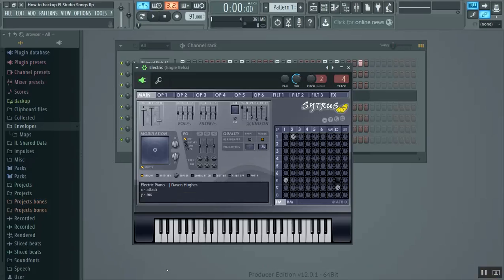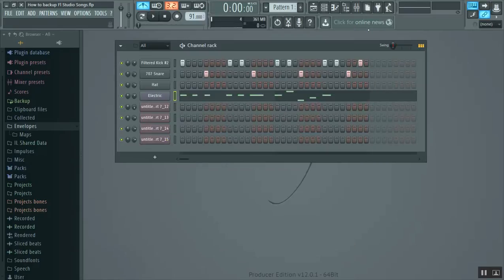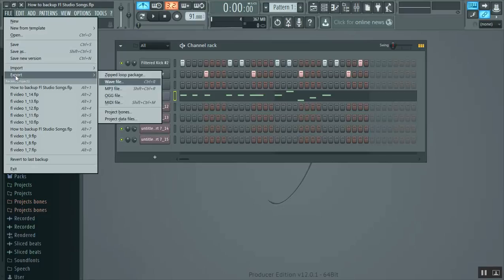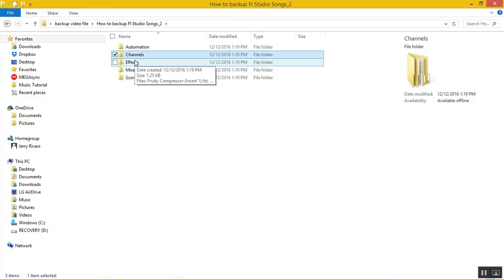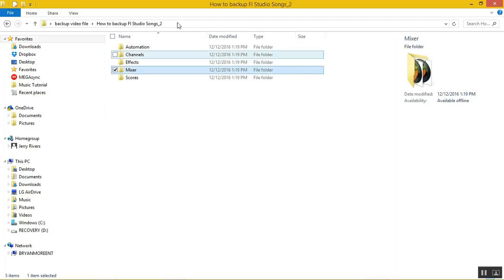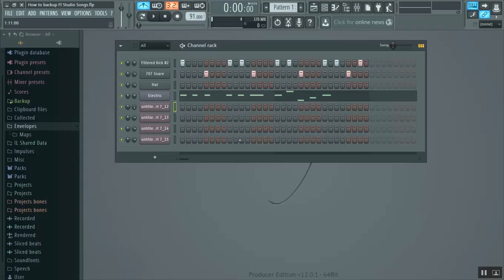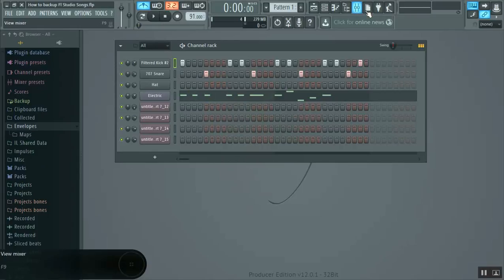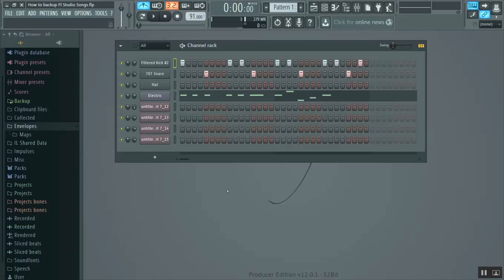How To Backup Songs In FL Studio The Right Way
UPDATE: There is a quicker way to do this. Made a new video explaining.

The proper way to backup songs in fl studio in order to have extra copies on an ext hard drive or just to have a backup.